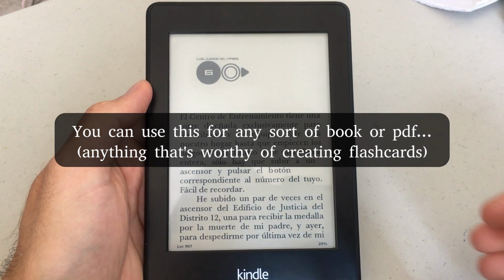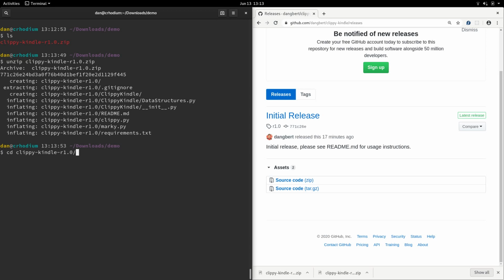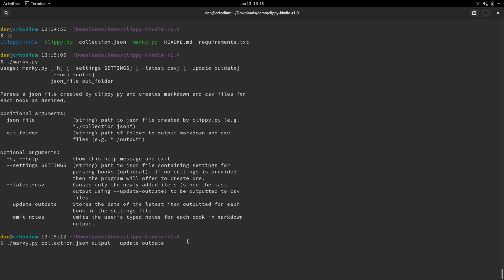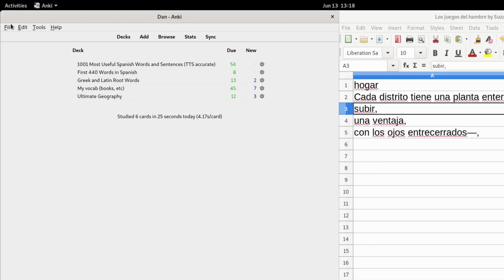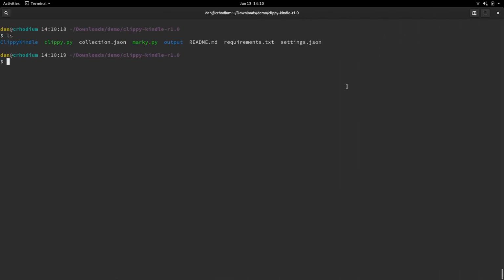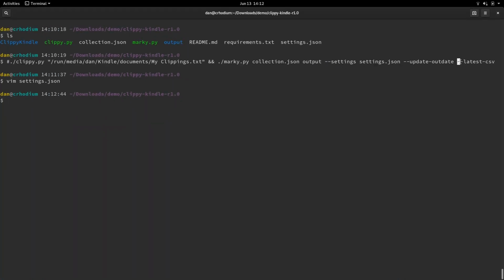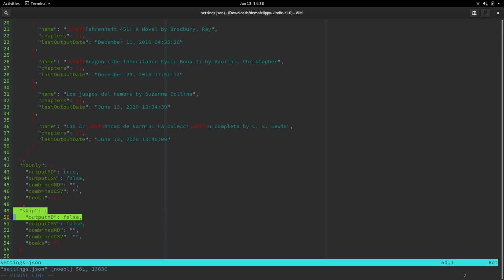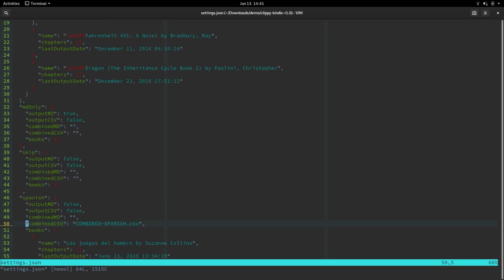Create Anki flashcards while reading on Kindle device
(^this is the best version of the code to use as of Feb, 2022).  Click in the "Assets" section to download.

0:00 demo: creating cards on kindle
1:25 downloading/running code
4:31 imprting the outputted csv files into Anki
7:02 updating your flashcards regulary
10:10 advanced usage tips